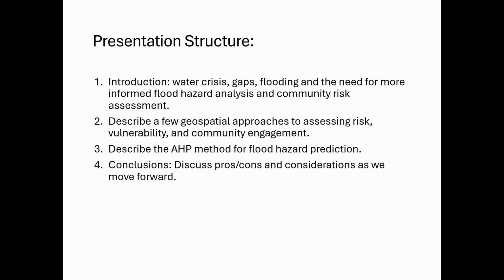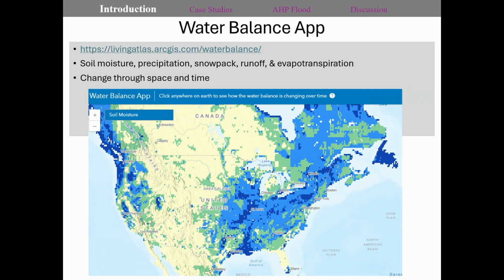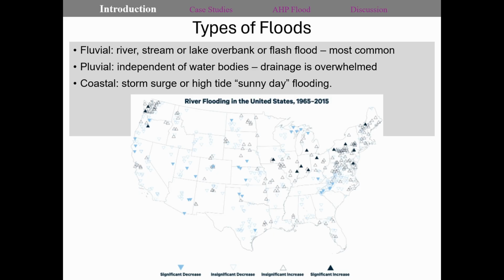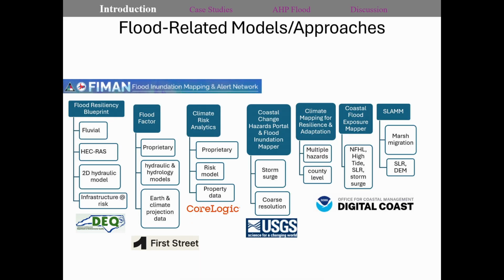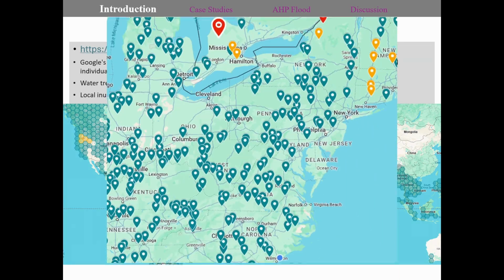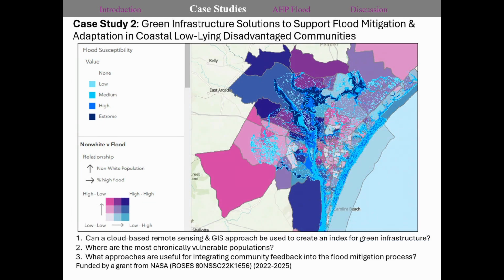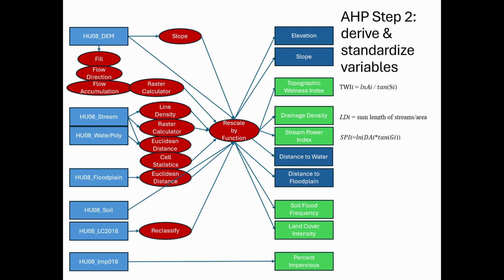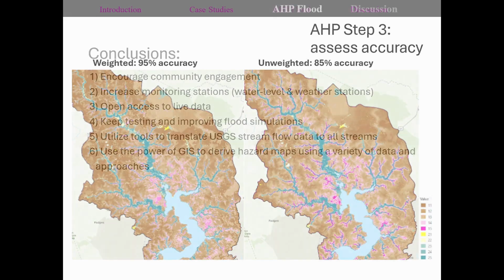Coastal Flood Vulnerability A Comparison of Multiple Data Sources & GIS Methods